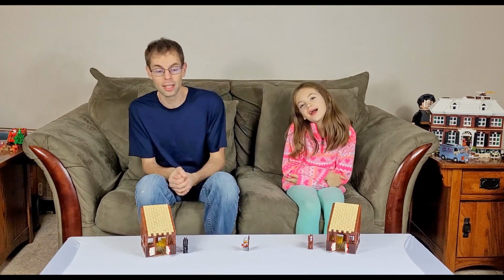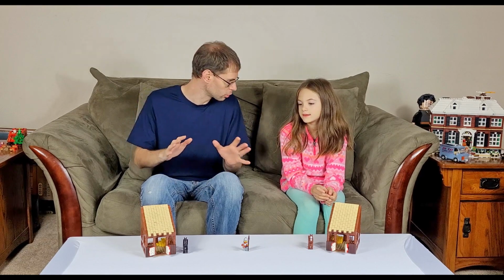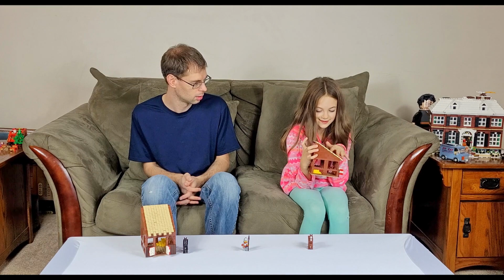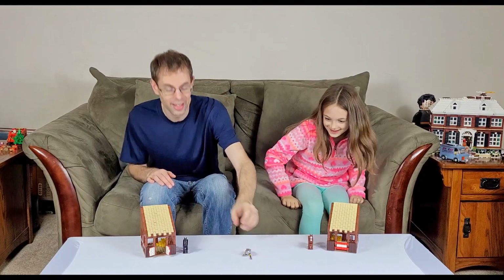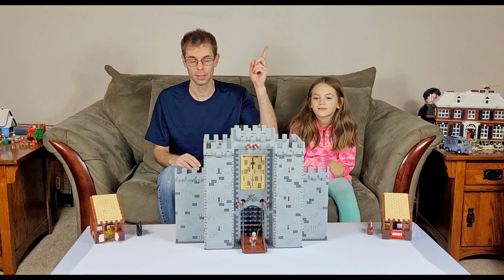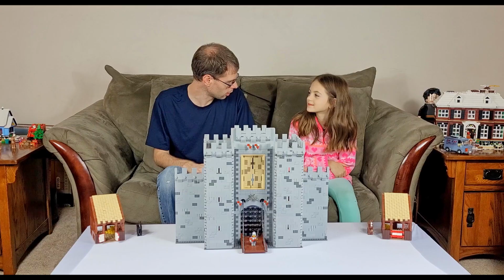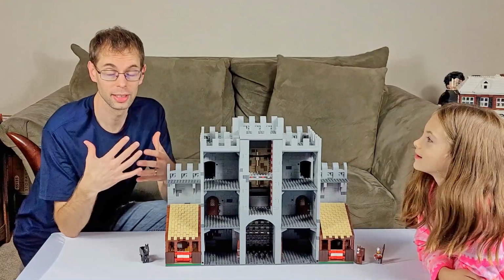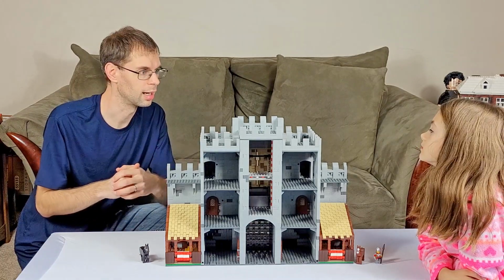Castle MOC Project: Stables Build and Review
Colin builds the stables for his giant castle. Autumn helps review the stables and put them into the Entrance Gate.